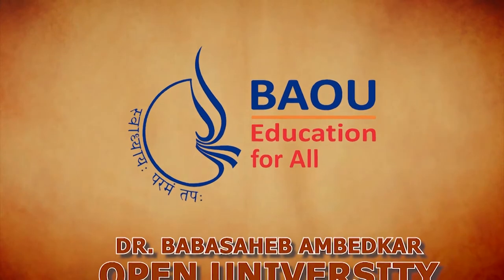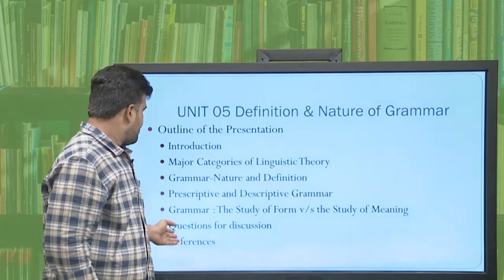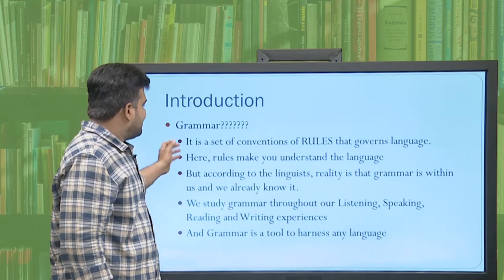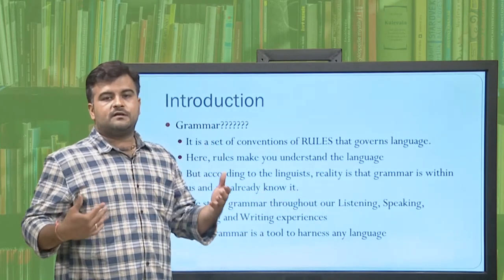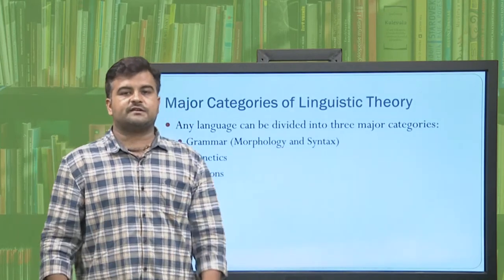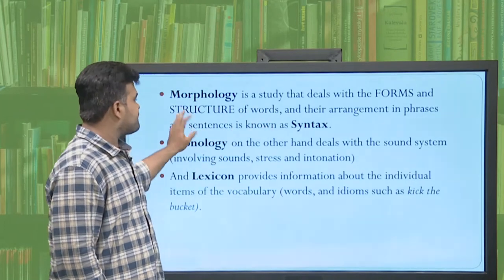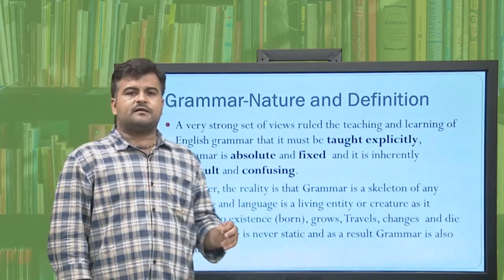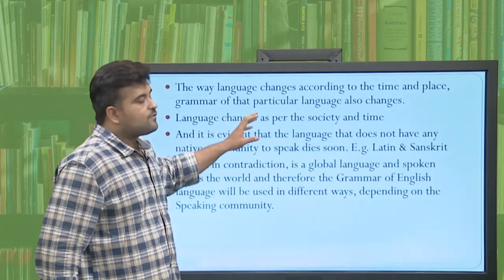Introduction to English Language - Definition and Nature of Grammar Dr. Kishan Joshi